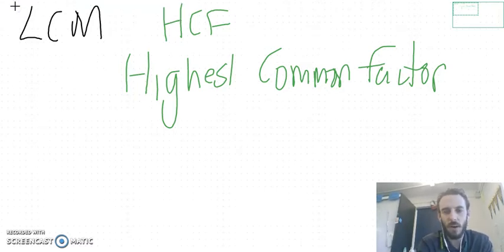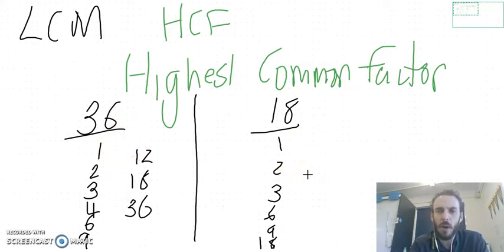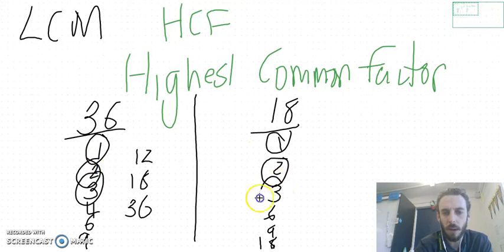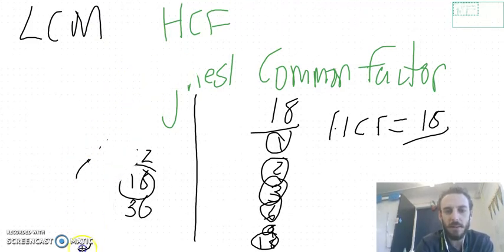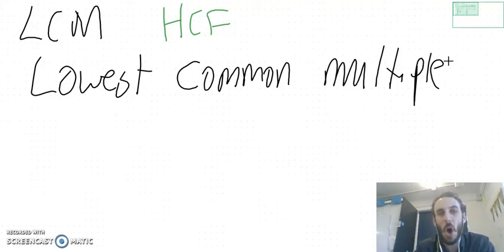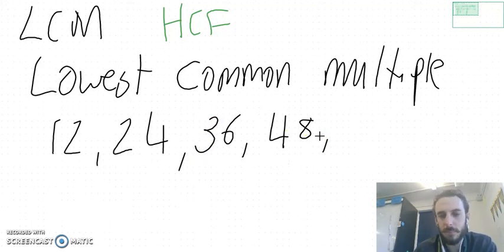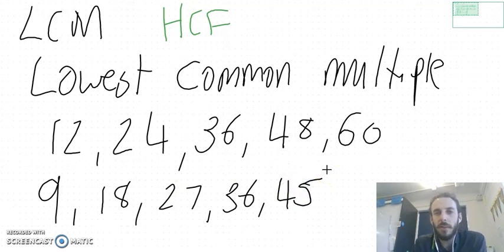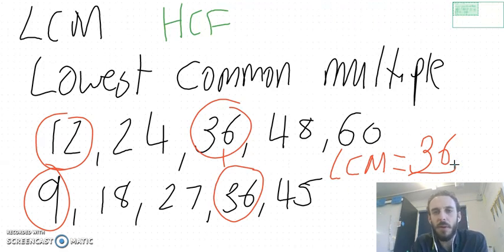HCF and LCM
I can find the Highest Common Factor and Lowest Common Multiple